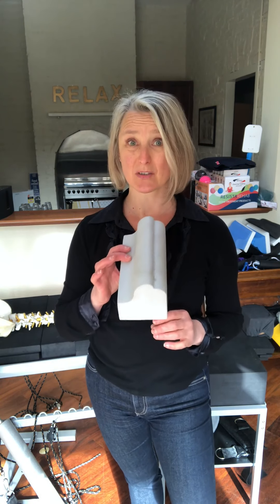Persistent Neck PAIN? It could be a Curve Issue.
For those that experience persistent neck pain then you know how much this impacts your day to day life.
Will I wake with it today?
Could it lead to a headache?
I have an important meeting  to get through, I hope the pain doesn’t show up on my face.

It’s frustrating, not only putting up with the pain, but trying to figure out the WHY?

Why doesn’t this pain go away completely and will I be putting up with this, and worse as I get older?

More questions than answers for your neck pain.

One of the reasons why neck pain can persist, even with the help of natural therapies, can be the presence of an altered forward neck curve. People that wish to deal with health issues naturally can find that with curve issues therapies such as massage, yoga, chiropractic and osteopathy etc., only give temporary relief. The problem of relaxing muscles and loosening stiff and tight joints has short term benefits.

We often see that a severe reduction and a straightening of the normal forward neck curve will add undue stress and loading to the neck, that will, over time lead to joint stiffness and muscle tension in the neck. The ideal neck curve of 40 degrees, providing support and acting as a shock absorber. The head is heavy and not only does the neck need to support this 5-6 kilogram weight, but it needs to move too.

Research has shown that a neck curve that is halved, around 20 degrees will have a greater likelihood of neck pain. If the curve was reduced to zero, then there was an 18 times likelihood of neck pain. (1)

OUCH!

Can anything be done to Help Improve Reduced Neck Curves?

The only non surgery option that has the most published research papers is Chiropractic BioPhysics or CBP. This form of spinal curve corrective technique combines physics, biomechanics and anatomy to assess the spine and multimodal approach to bring the spine closer to its “ideal”. Treatment includes Denneroll home traction, in house Denneroll table traction and mirror image® adjusting and exercises.

Not every person is suitable for CBP work, so visiting a certified CBP practitioner to see if you qualify for treatment is necessary. Visit the Ideal Spine website directory to find your local CBP certified practitioner.

DETERMINING THE RELATIONSHIP BETWEEN CERVICAL LORDOSIS AND NECK COMPLAINTS J.McAviney et al, JMPT March/April 2015